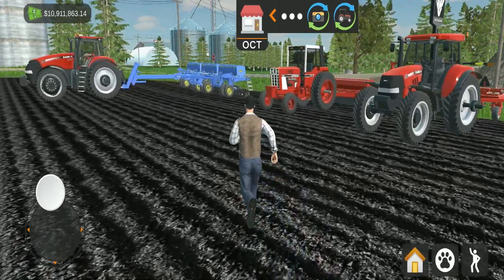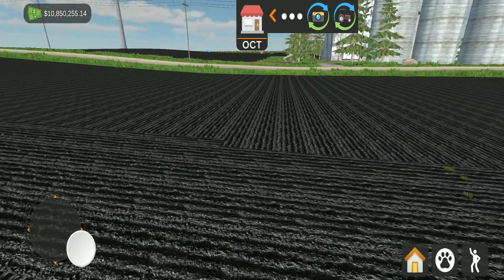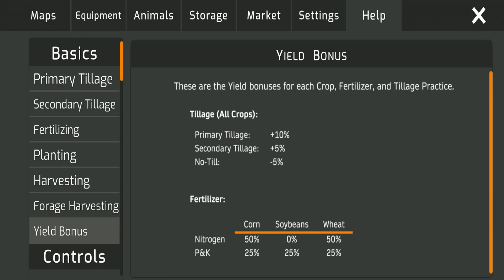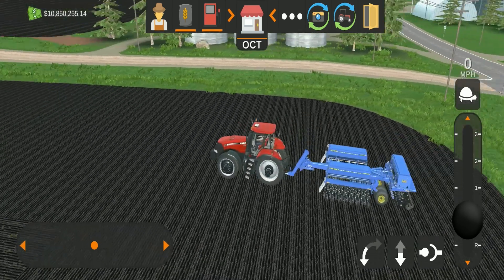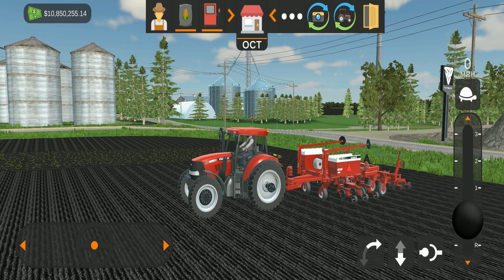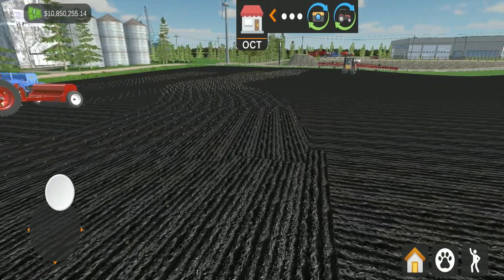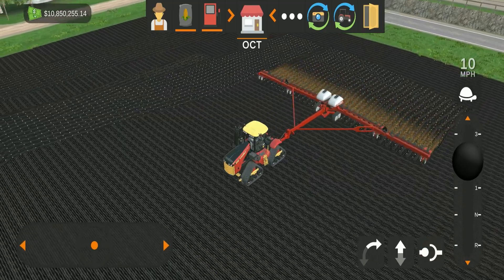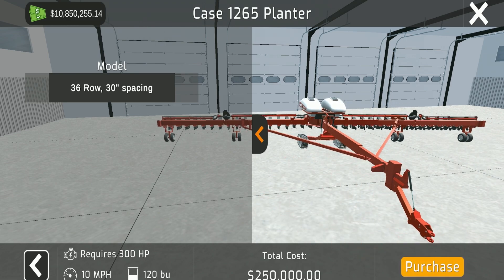Guild To Planting! | American Farming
Partners Of The Rhino!

Editors :
Gilbert